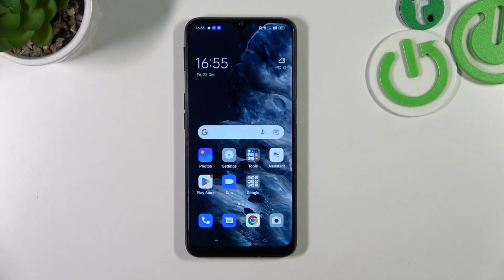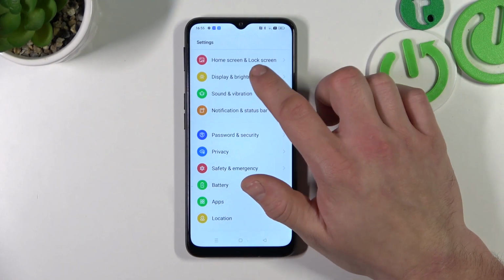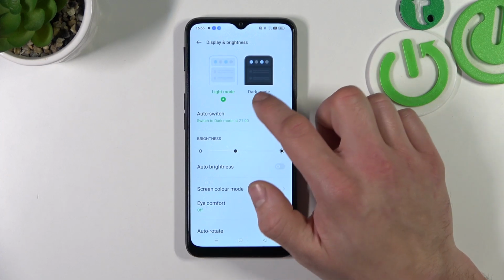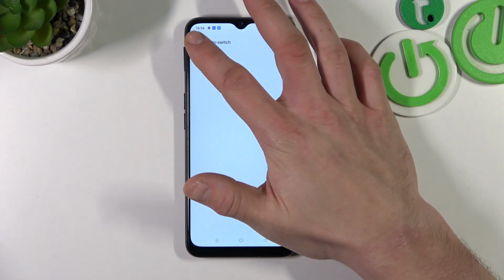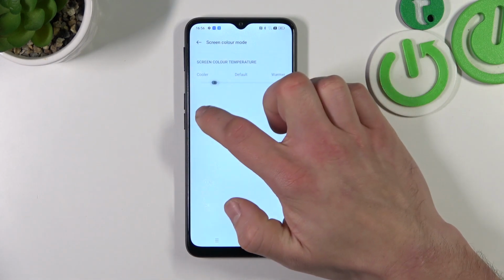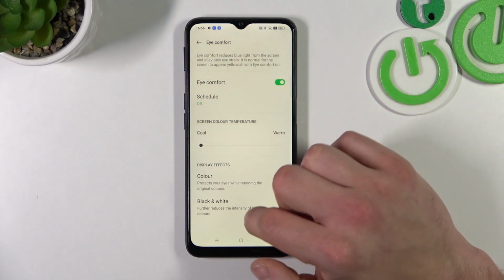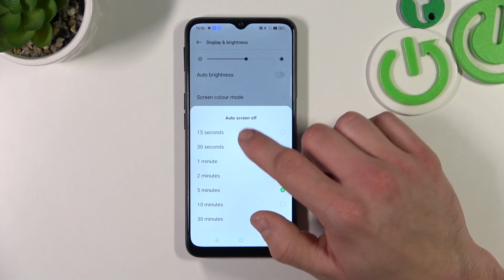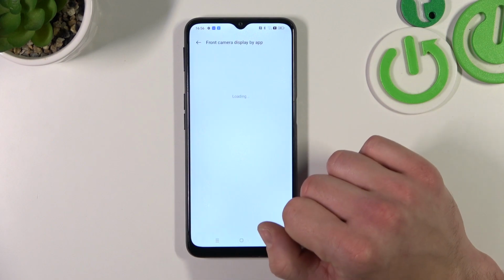How to Find Display and Brightness Settings in Oppo A16s - Display Settings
Look up, and within minutes find out how to Operate Display and Brightness Settings in Oppo A16s! If you want to adjust all of them, then look up and follow this short guide. In it, we’ll show you how to step by step, manage features like Eye Comfort, Brightness Level, and even Auto-Rotation. So, if you all manage Display Options, then stick around!

How to Manage Display Settings on OPPO A16S? How to Operate Display Settings on OPPO A16S? How to Access Brightness Settings on OPPO A16S?